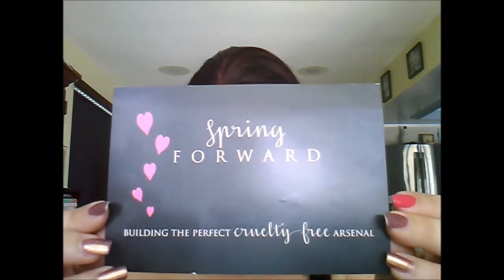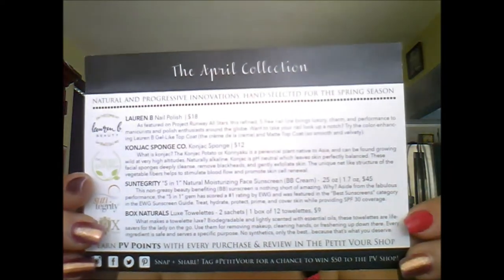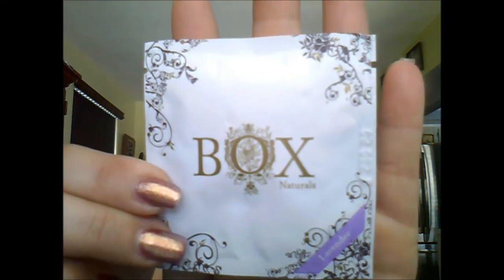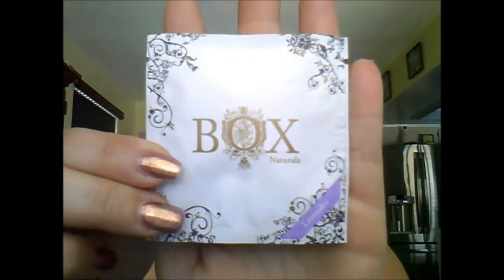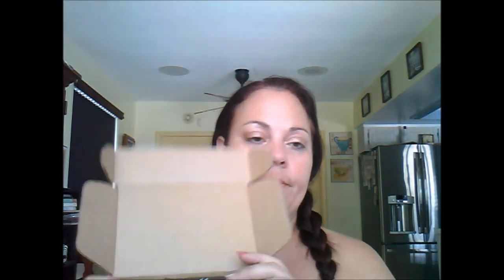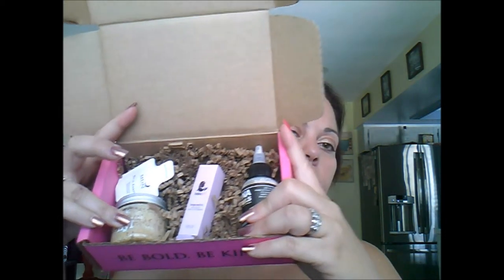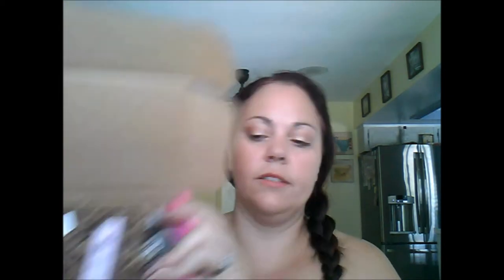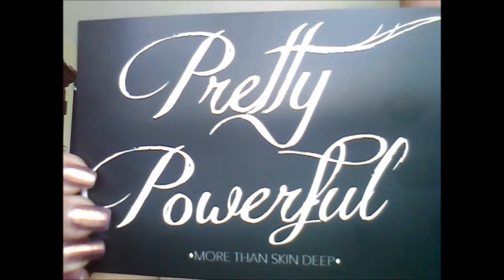Petit Vour-April Review & May Unboxxing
Lauren B. Beauty Nail Polish in ImSoLA